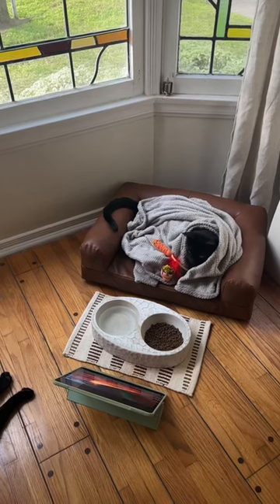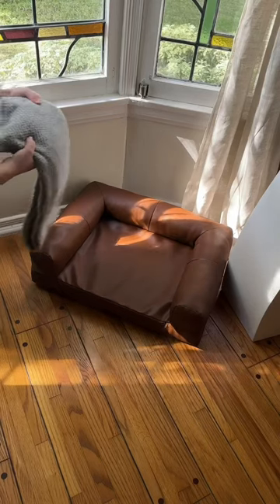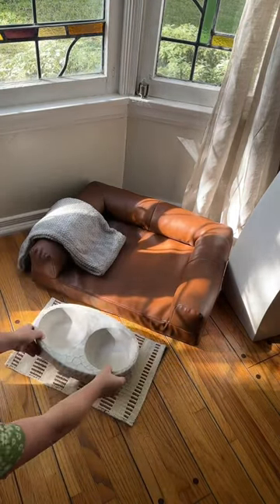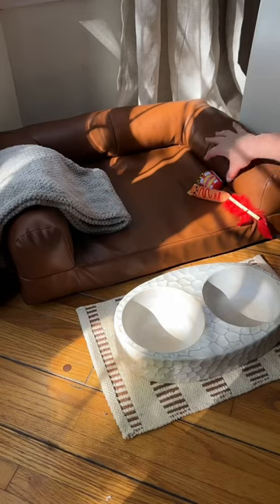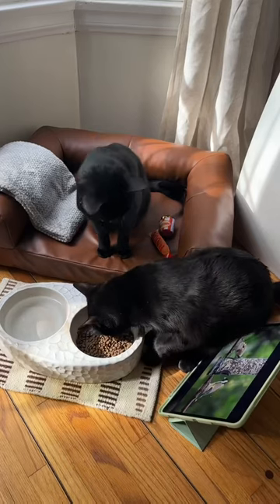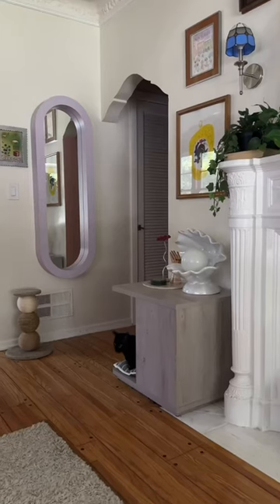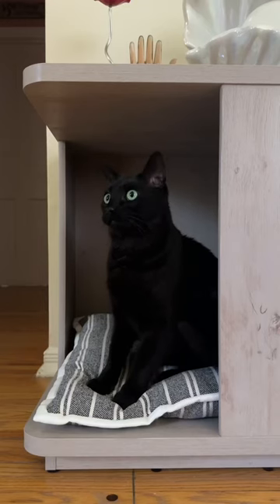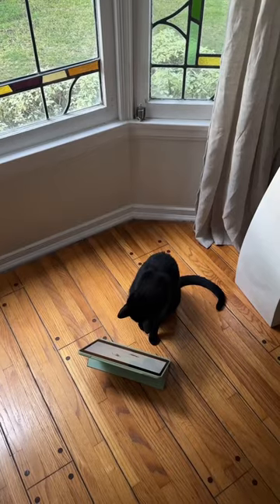Yes, your cats deserve their own movie theater. 🍿🐱